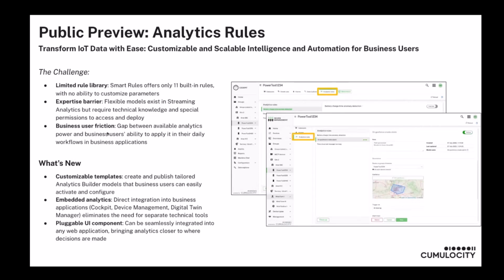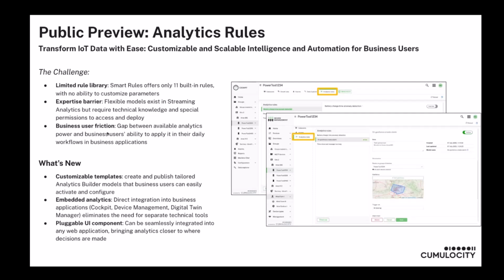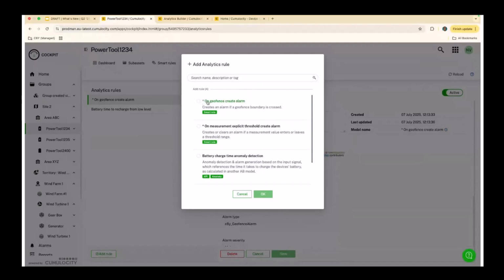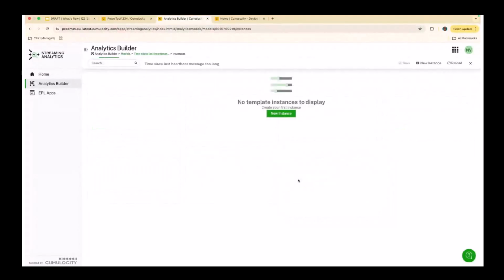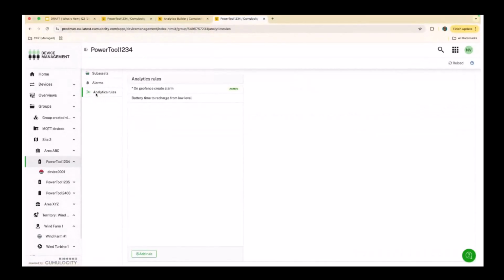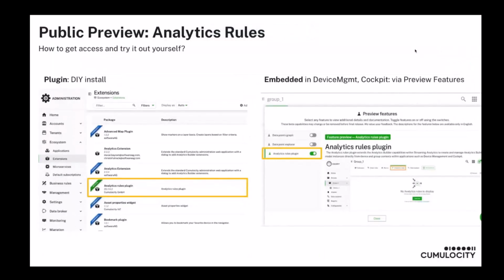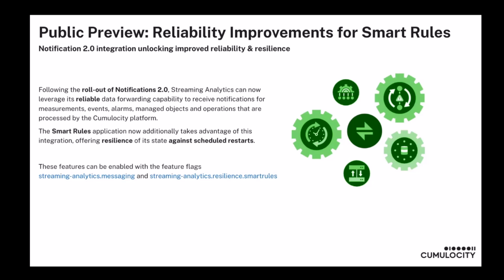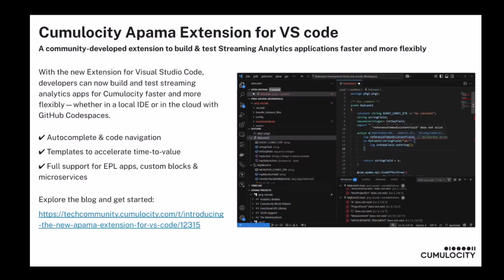What's New | July 2025 | Analytics